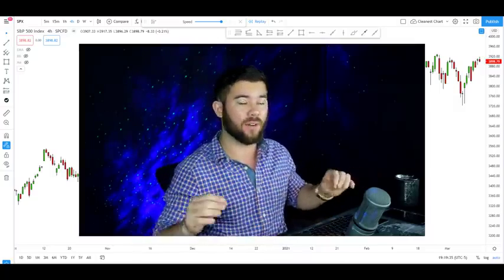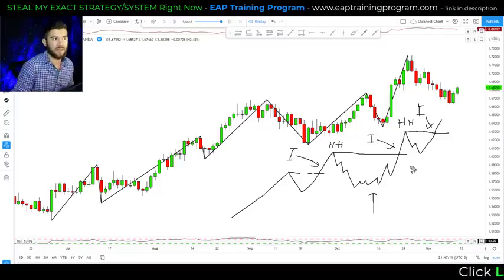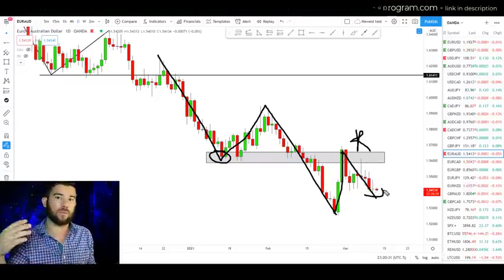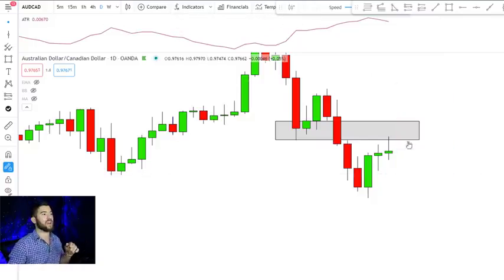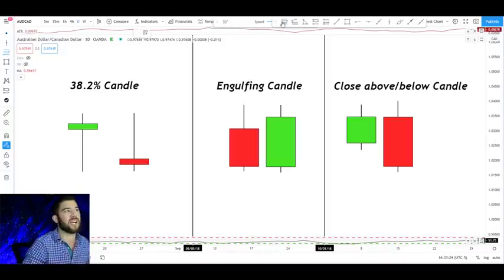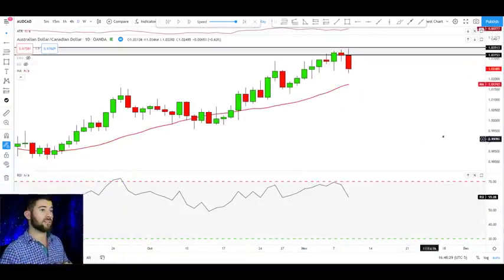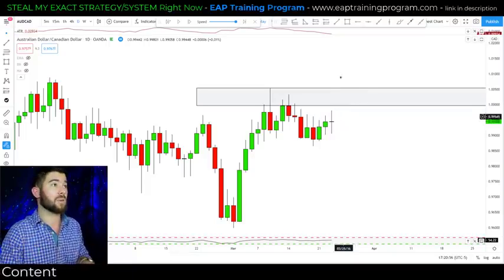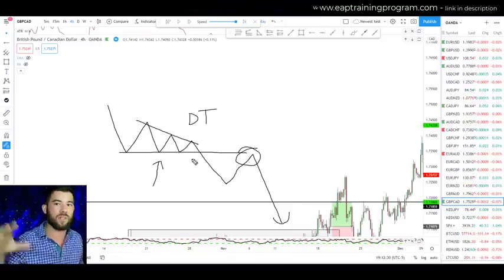got it simple for you. Good luck 🤞